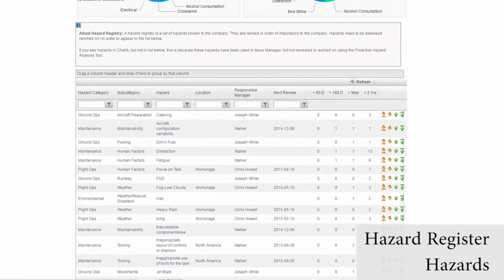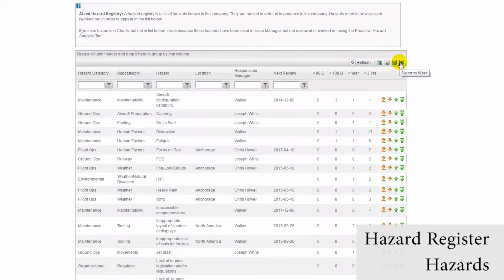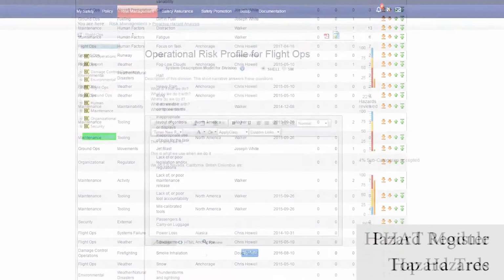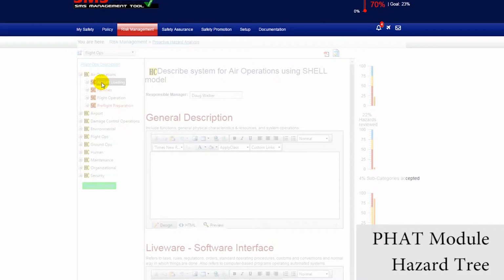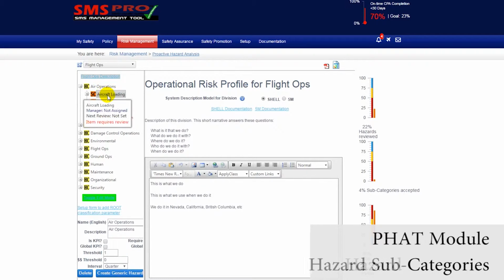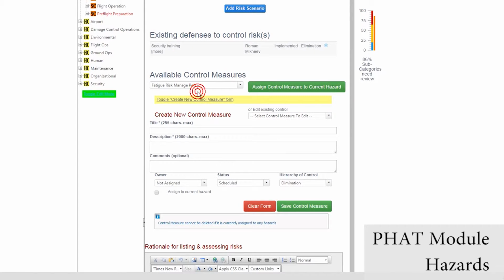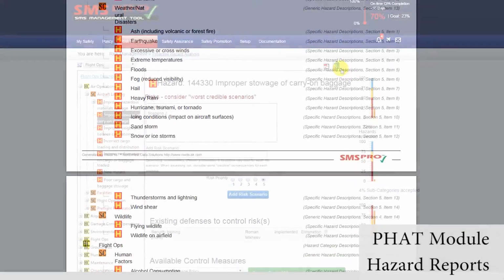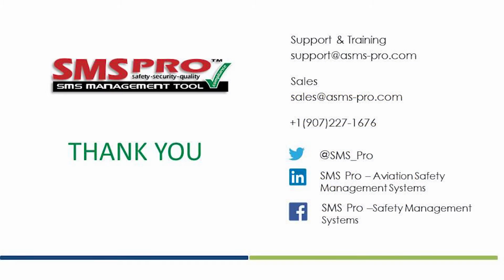Risk Management Solution Demo - Hazard Register and Proactive Hazard Analysis Tool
SMS-Pro’s Hazard Risk Register is not simply a hazard register, or a list of your organization’s hazards such as many organizations have in an excel document. It is integrated with the Proactive Hazard Analysis module, and is a  robust, multi-functional tool that:
• Outlines risks;
• Shows your top risks;
• Your control measures for each risk;
• Initial and residual risk assessments for each risk;
• Gives you the ability to export, sort, and filter data; and
• Configure your hazards based on their importance.
The first things we see displayed are two pie charts that display the top hazards in the past 3 months and 6 months, based on how many reported issues were associated with each hazard. You can also view charts for your top hazards in the past year and 3 years at the bottom of the page.
Below is a list of all of the Hazards that you have created in the Proactive Hazard Analysis module, including:
• The category and sub category that the hazard belongs to;
• A location associated with the hazard;
• The next review date of each hazard; and
• How many reported safety issues were associated with each risk within multiple time frames
The next tab features a more in depth look at the management behind each risk. This tab gives management a comprehensive overview of their program’s risks, what has been done, and what may be needed for each risk. Here, we can see
• A list of each of our risks;
• Each risk’s risk description;
• Control measures for each risk;
• The priority that has been set for the risks;
• As well as the initial and residual risk assessment.
Based on this information, management should quickly be able to see which risks need to be prioritized. Like the previous tab, this information can be exported to multiple file types.
The Hazard Risk Register’s last tab, To Hazards, displays a list of how many times each hazard has been associated with reported safety issue in the past 12 months, as well as the control measures in place for each risk, allowing management to see if they are adequately controlling the risks that are being reported.
As you can see, the Hazard Risk Register is no ordinary register – it’s a one stop shop to get a total overview of your risks that are most relevant to your organizations safety concerns. All of the risks in the hazard risk register come from the Proactive Hazard Analysis Tool Module, or PHAT module.
PHAT MODULE
Like SMS-Pro’s Executive Dashboard, the PHAT module is a fairly unique tool in the aviation software industry. The PHAT module is a totally comprehensive for all your risks, and is fully configurable. It displays:
• Your Operational Risk Profile for each division;
• All of your hazard categories with a description and completion charts for each category;
• Sub categories with associated locations, review dates, and management accepted dates for each one;
• And sub categories hazards, with documentable scenarios and control measures.
The hazard category, sub category, and hazards tree is fully configurable. Managers can add new hazard categories, new sub categories, and new hazards very easily by simply selecting where they would like to add their new item and giving it a name and description.
One great feature when adding new items is that you can make them KPIs.
With new or existing hazard categories, you are able to describe each hazard based on either the SHELL model or 5M model, which can be chosen under the Division Description.
As said, for each subcategory you are able to give it a location, a next review date, and a management accepted date. Each sub category will also list when the subcategory was last updated and who it was updated by.
Finally, you have several powerful options with each hazard. You can:
• Add multiple scenarios for each hazard;
• Set a risk priority;
• View existing controls and each control’s implementation status,
• Add any available control measures, such as a policy or procedure;
• Create new control measures with their level of implementation;
• Provide rational for listing and assessing the hazard;
• Add any review comments;
• And attach any relevant documents.
As you can see, such levels of forethought and documentation for each hazard are magnificent ways to meet your safety performance goals and deliver superior audit results.
Moreover, you can view all of your hazards and associated documentation by viewing a report. You can generate the report into a downloadable PDF document, or generate it in your browser.